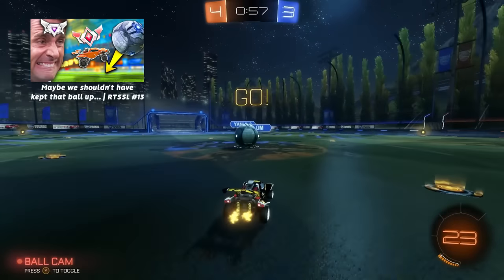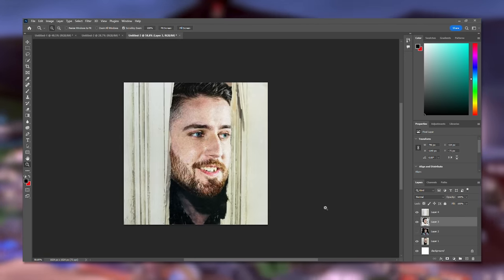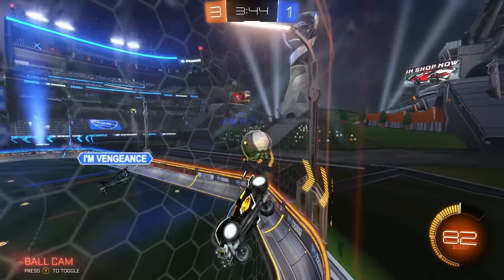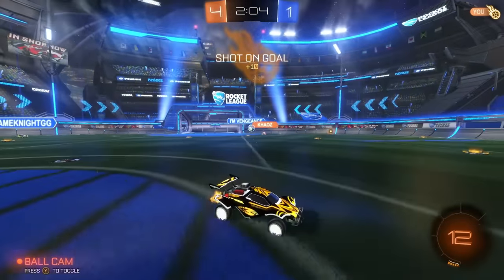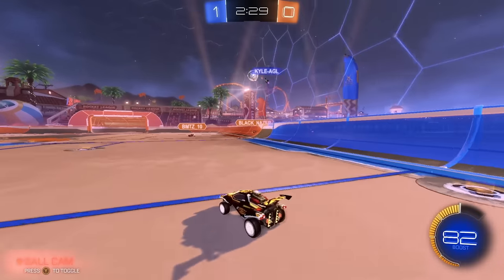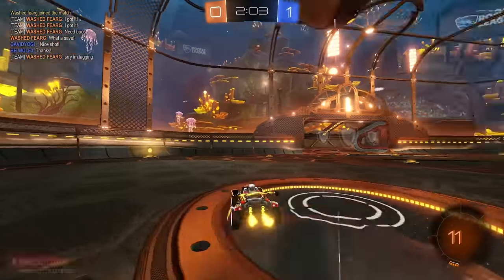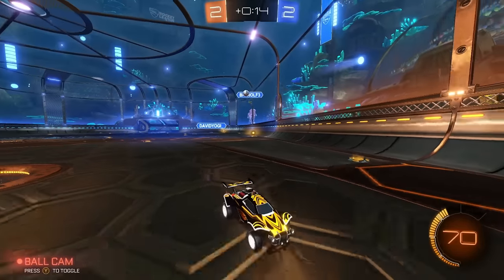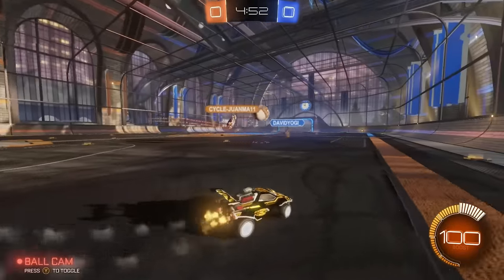This rank is FULL of surprises... | RTSSL #14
Camera Settings:
FOV: 110
Distance: 270
Height: 110
Angle: -4
Stiffness: 1